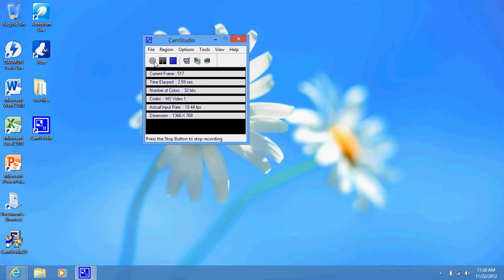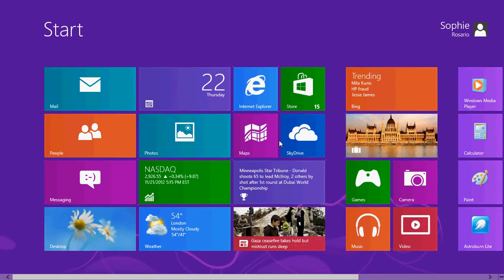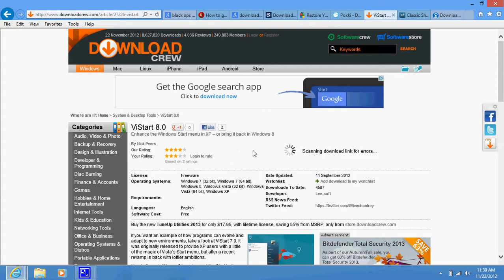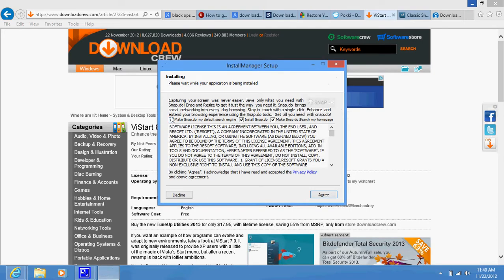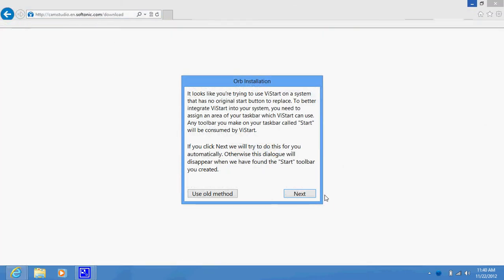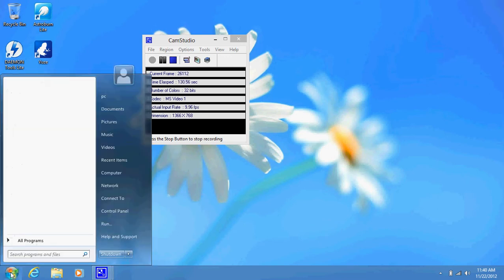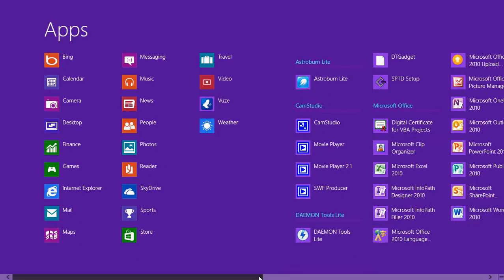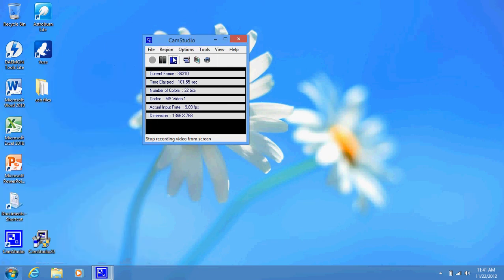How to add start button / start menu back in Windows 8 OS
This is a small tutorial that will help you install the start menu back in to Windows 8

It can only be installed by an application as the future will be with no start button

Here are the resources where you can get an application to install your new start menu